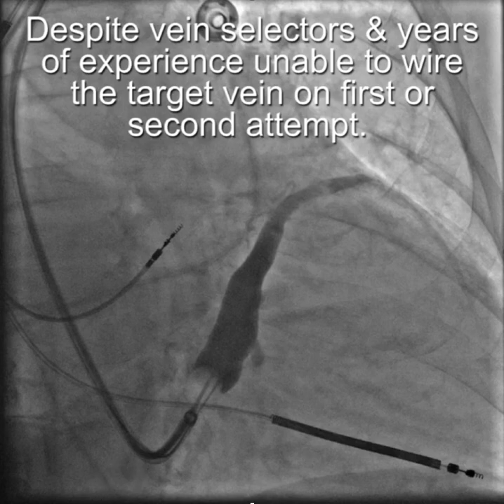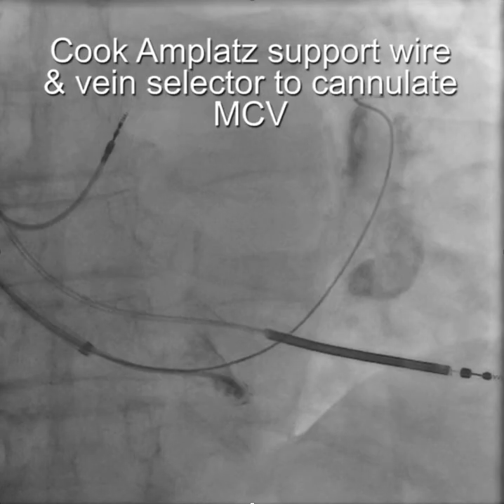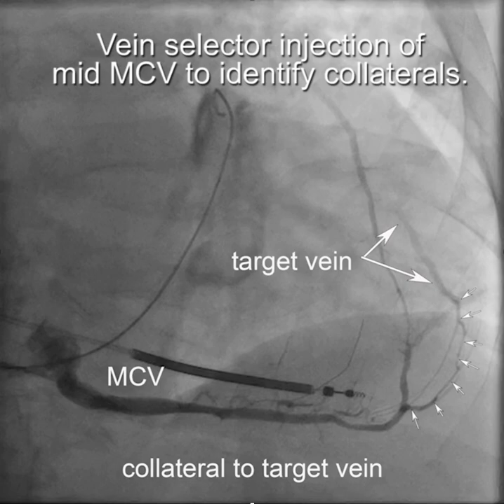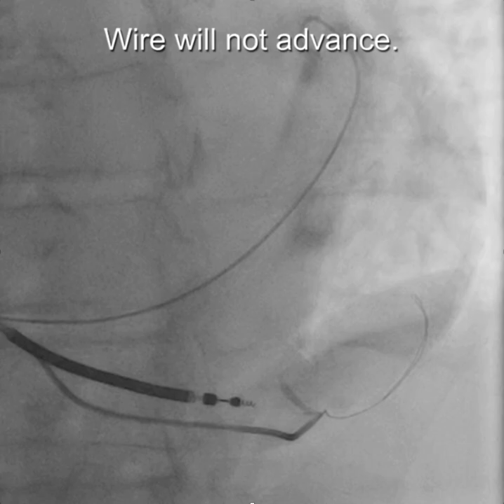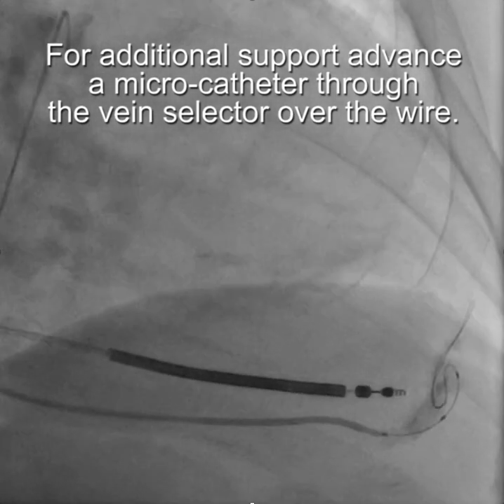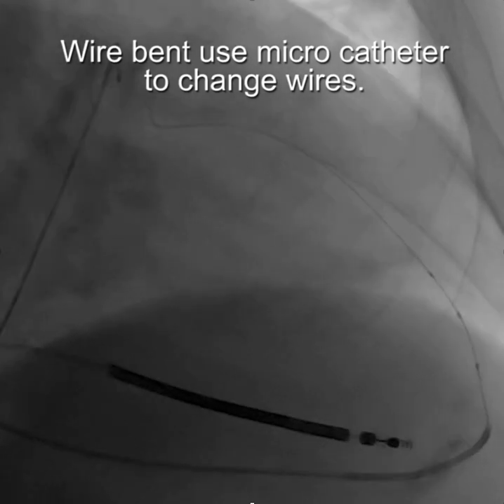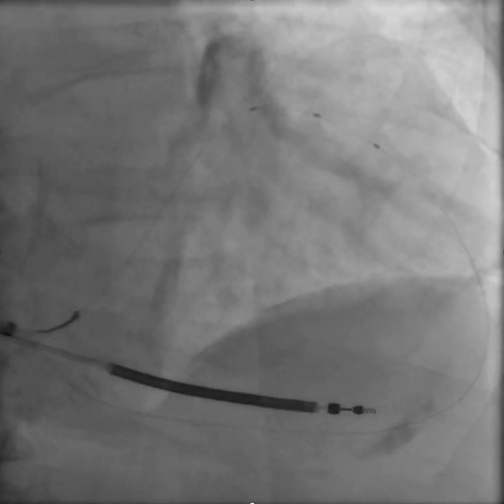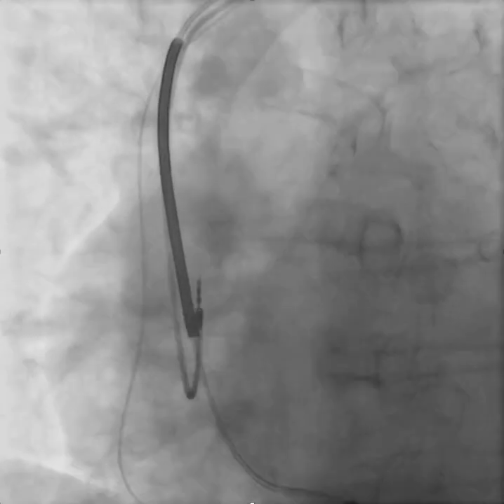How to use the micro catheter to negotiate the collaterals for the antidromic snare 2019 B AUDIO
Antidromic snare case from last week that emphasizes the importance of a micro catheter for negotiating the collaterals. Full details of the antidromic snare are available in recent EP Clinics article … or hightail download
You can eliminate the need for epicardial leads.